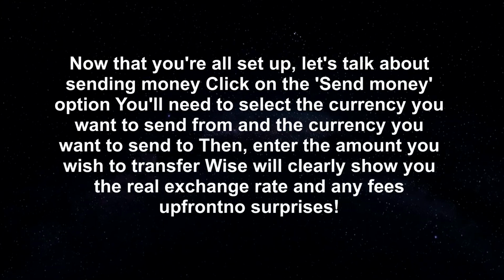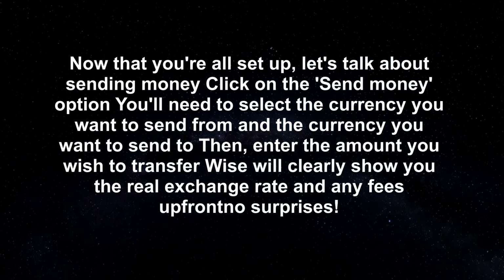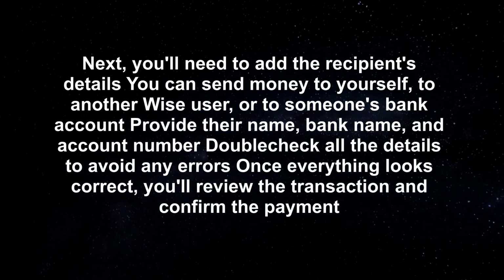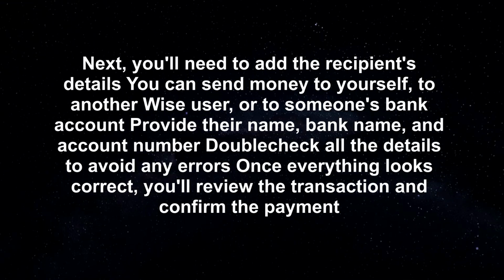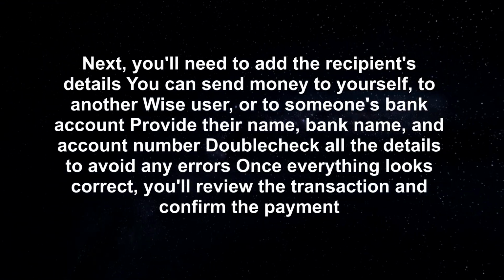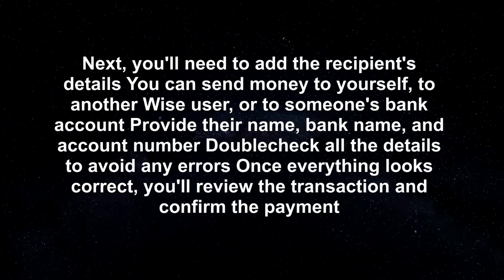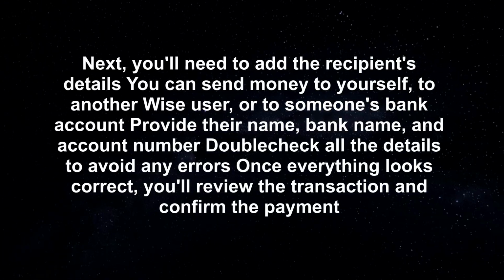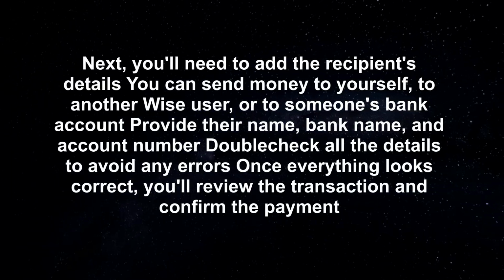How to Use Wise Account for The First Time - AshleyHowTo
How to Use Wise Account for The First Time provides a beginner's guide to navigating the Wise platform, covering initial setup, sending and receiving money, and understanding its features for seamless international transactions, empowering global citizens.

00:00 Intro
00:12 Signing Up for Your Wise Account
00:42 Verifying Your Identity
01:06 Sending Money with Wise
01:51 Adding Recipient Details and Confirming
02:17 Receiving Money with Wise
02:42 The Multicurrency Account and Global Benefits